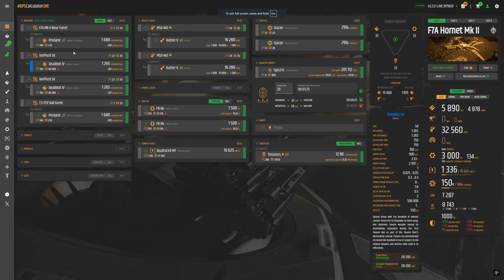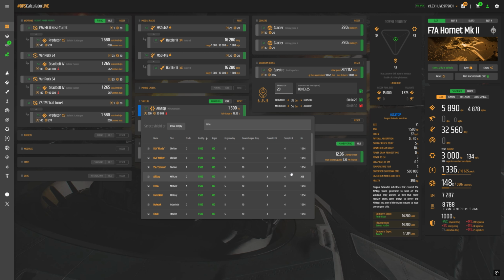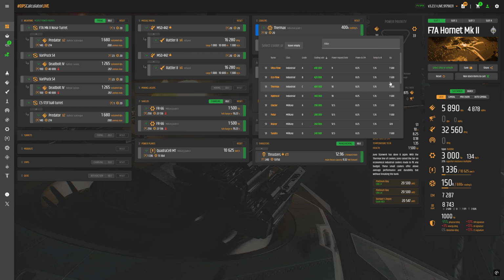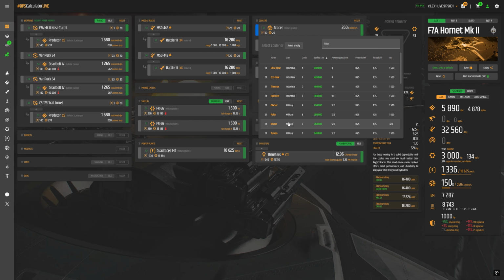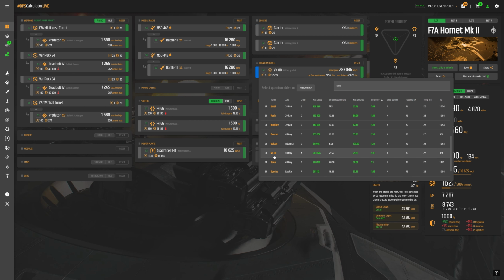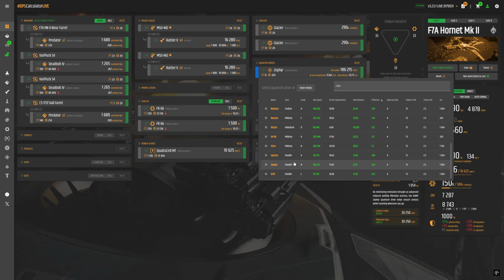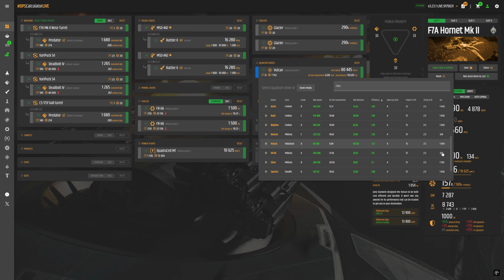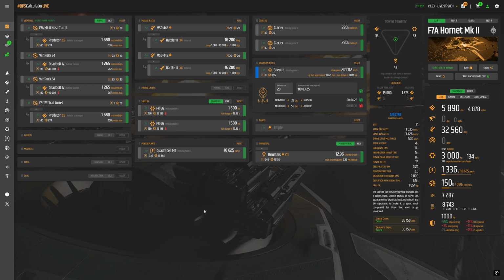Check Your Components NOW !!! Star Citizen 3.23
As I was exploring why my Anvil F7A is so squishy I found out that, not only weapons, but also components have HP. I was surprised to find out that reason for my F7A squishiness where  bad components. Let us today explore what we need to know about this new change in the game.
Have fun Citizens.

If you planning to play Star Citizen for the first time you can use my code: STAR-WN52-45MV to get extra 5000 UEC in game, and you will also get a P-52 Merlin for free.